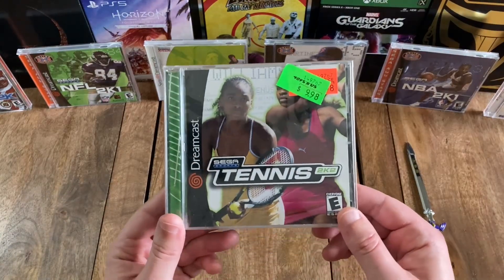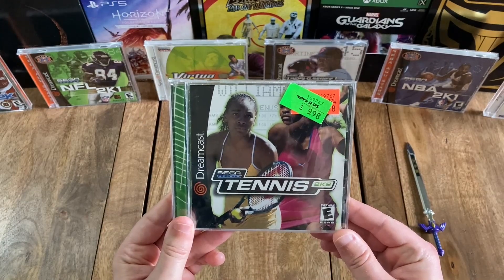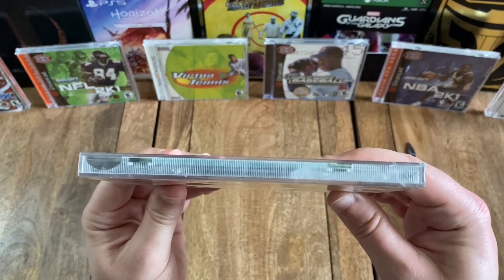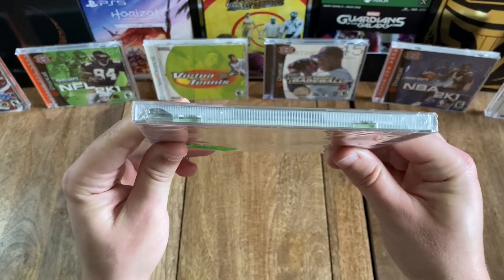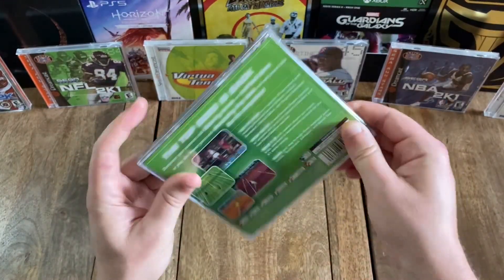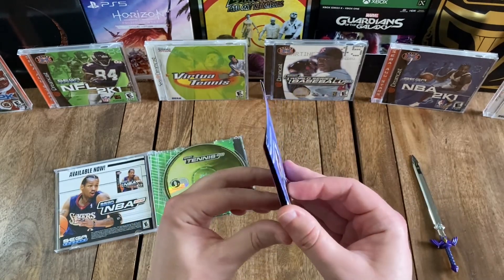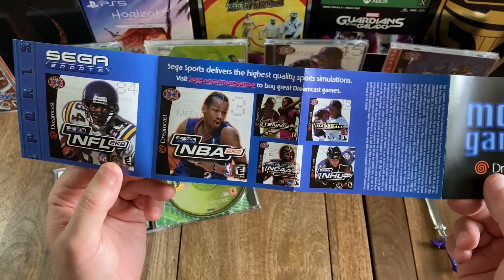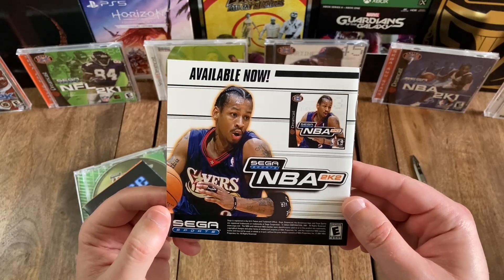Tennis 2K2 Unboxing (DC)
Unboxing of Tennis 2K2 for the Sega Dreamcast.